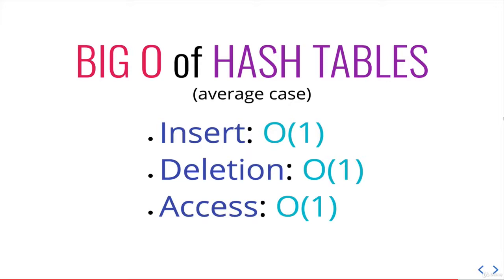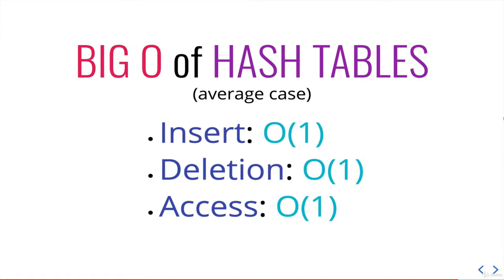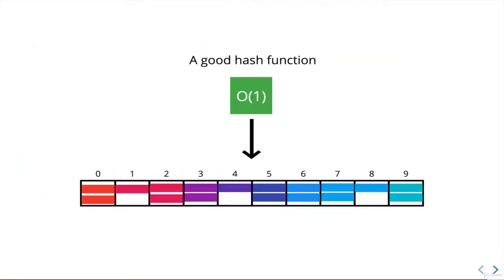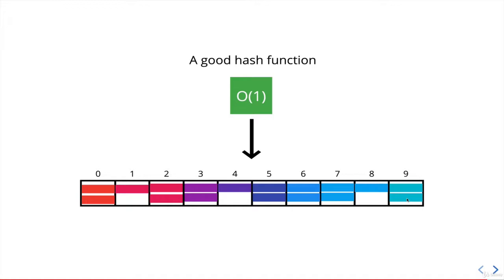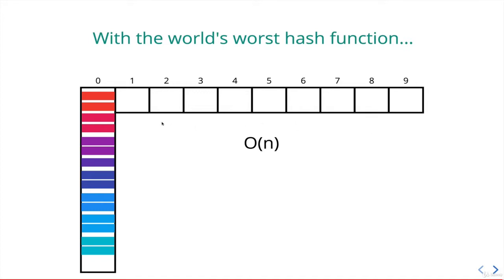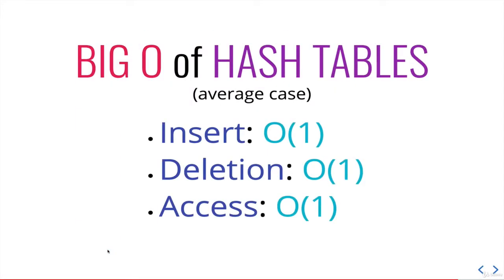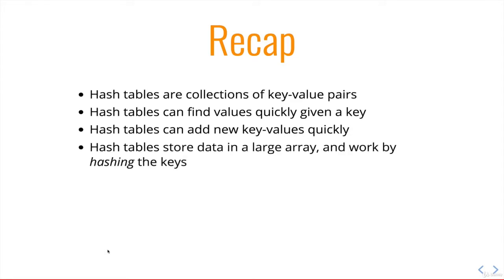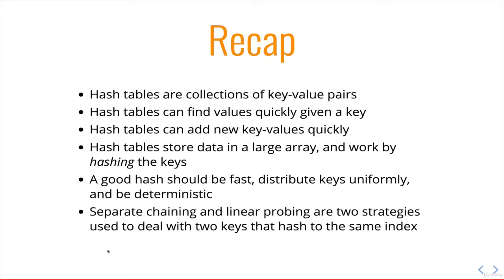13 Hash Table Big O Complexity